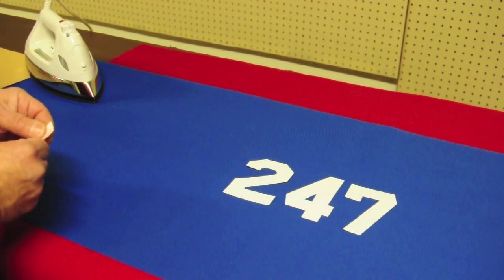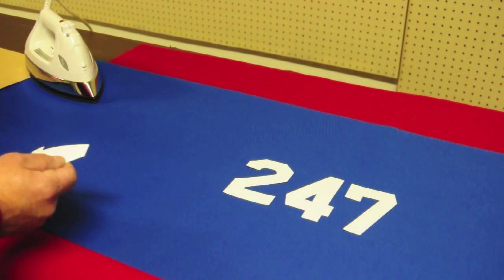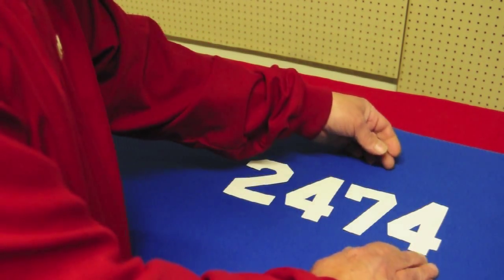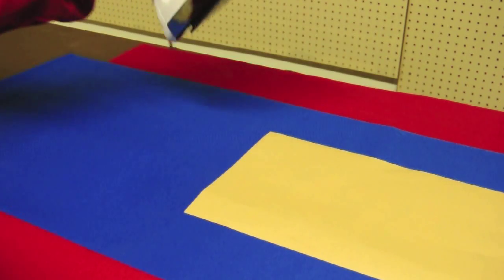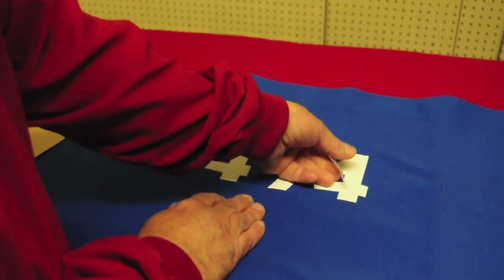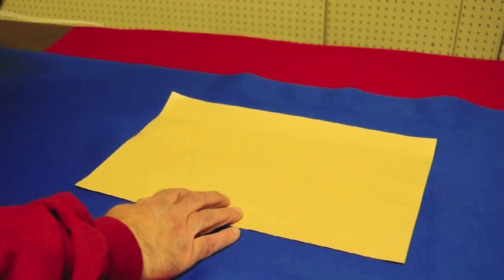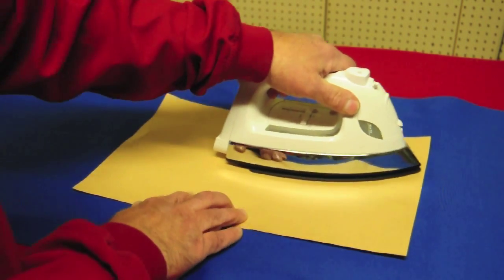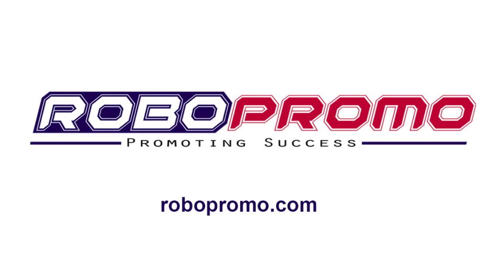Bumper School Session 2: Team Number Application (Abbr. Version)